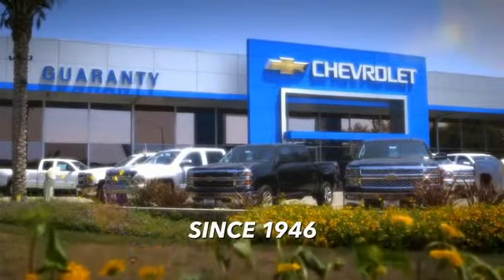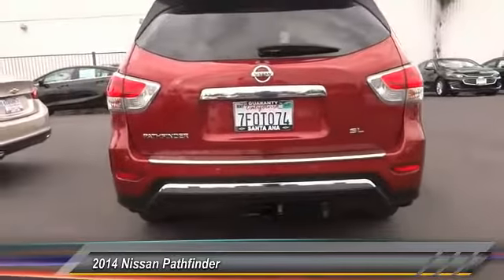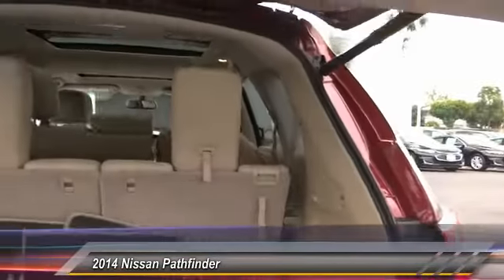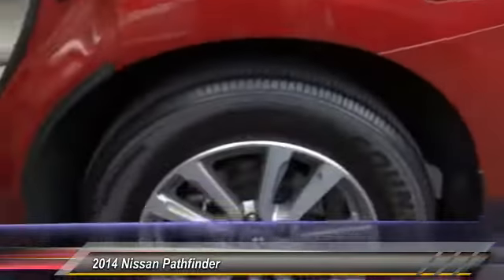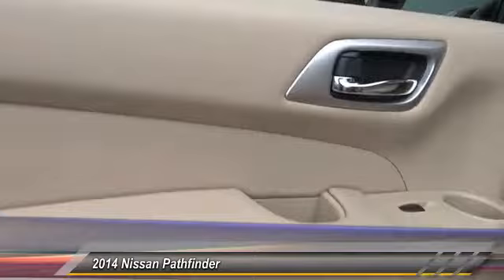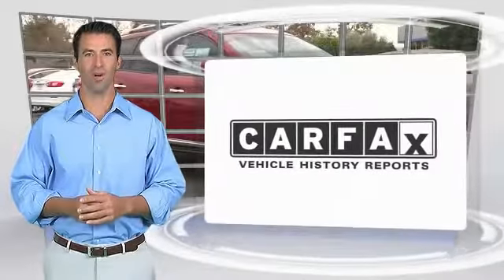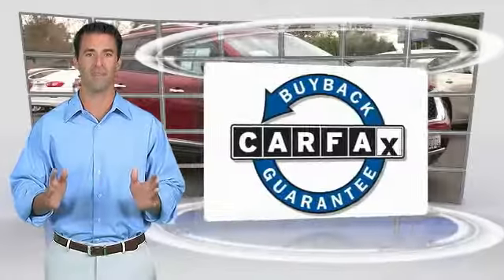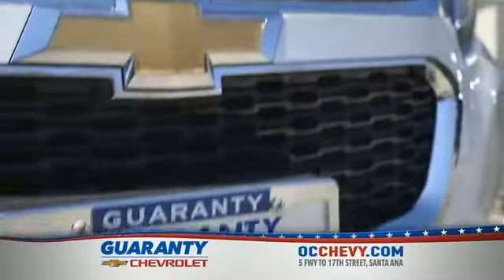2014 Nissan Pathfinder SANTA ANA, ORANGE, ANAHEIM, GARDEN GROVE, TUSTIN, IRVINE 0047591A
2014 Nissan Pathfinder 2WD 4dr SL

Guaranty Chevrolet
711 17th St.

GUARANTY CHEVROLET PROUDLY SERVICING SANTA ANA, ORANGE, ANAHEIM, GARDEN GROVE, TUSTIN, IRVINE, & SURROUNDING SOUTHERN CALIFORNIA LOCATIONS. THIS RED 2014 Nissan PATHFINDER IS EQUIPPED WITH A 3.5L V6, TRANSMISSION, AND RECEIVES AN ESTIMATED 20 City/26 Hwy MPG. CONTACT GUARANTY CHEVROLET AT TO SCHEDULE A TEST DRIVE AND TAKE THIS 2014 Nissan PATHFINDER HOME TODAY, OR VISIT OUR SHOWROOM CONVENIENTLY LOCATED AT 711 E. 17TH STREET., SANTA ANA, CA 92701. STOCK #: 0047591A | 2014 Nissan PATHFINDER TRACTION CONTROL AIR CONDITIONING SECURITY SYSTEM 2014 Nissan PATHFINDER 2WD 4dr SL AWESOME VALUE SUPER LOW MILES HOT SELLER 2014 NISSAN PATHFINDER SL. CAYENNE RED WITH ALMOND LEATHER INTERIOR. 3.5L V6 ENGINE. POWER SUNROOF. 3RD ROW SEAT. DUAL POWER SEATS. ALLUMINUM WHEELS. WITH ONLY 14,000 MILES THIS PATHFINDER IS LIKE NEW! STOCK #: 0047591A | VIN: 5N1AR2MNXEC684763 | 2014 Nissan PATHFINDER TRACTION CONTROL AIR CONDITIONING SECURITY SYSTEM Guaranty Chevrolet VISIT GUARANTY CHEVROLET TO EXPERIENCE EXCEPTIONAL CUSTOMER SERVICE AND STRESS-FREE SALES. GUARANTY CHEVROLET'S INVENTORY IN SANTA ANA, CA IS FULL OF NEW CARS, TRUCKS, AND SUVS THAT ARE READY FOR A TEST DRIVE TODAY. WHETHER YOU'RE STOPPING BY FROM IRVINE OR ANAHEIM FOR A CHEVROLET, OR DRIVING IN FROM ELSEWHERE IN THE ORANGE COUNTY. FOR MORE INFORMATION.